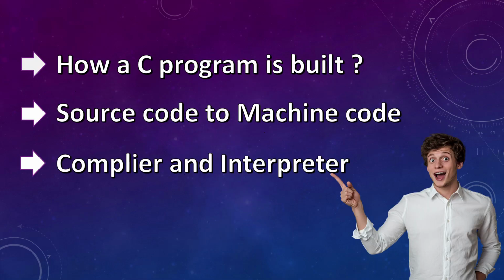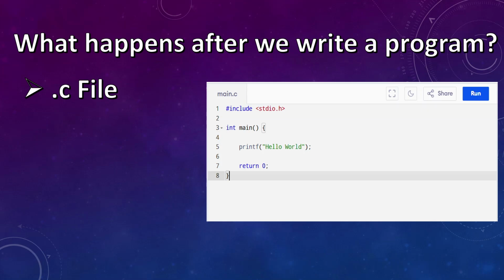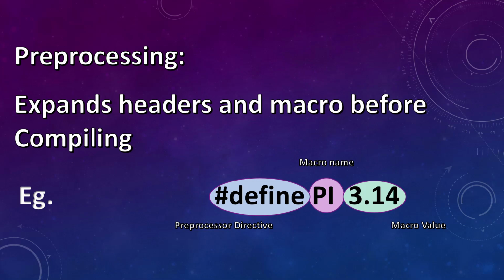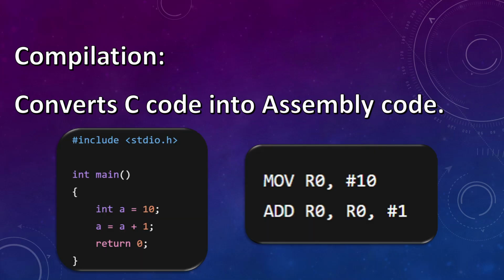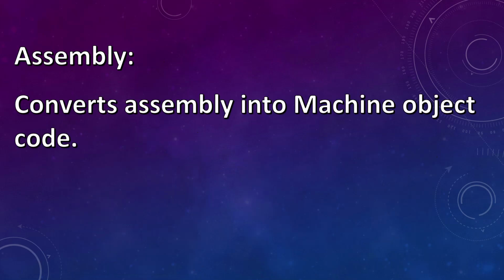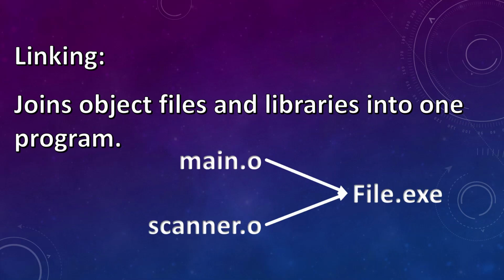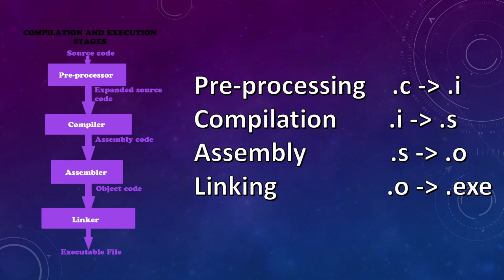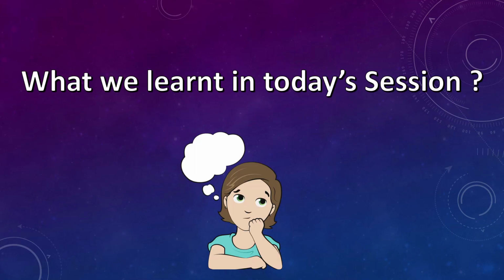Embedded Systems Day 2 – How a C Program is Built | Source Code to Machine Code Explained (2026)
👉 Welcome to Day 2 of the Embedded Systems series by TQ Circuits!

In this video, we break down exactly how a C program is built from scratch — starting from the source code you write, all the way down to the machine code your processor actually understands. We also cover the difference between a Compiler and an Interpreter, which is one of the most important concepts in programming and embedded systems.

✅ Topics Covered Today:
• How a C Program is Built — the complete step-by-step process
• Source Code → Assembly Code → Machine Code explained simply
• What is a Compiler and how does it work?
• What is an Interpreter and how is it different?
• Compiler vs Interpreter — key differences with examples
• Why C language is preferred in Embedded Systems

how a C program is built
source code to machine code
embedded systems day 2
embedded C programming
compilation process explained
how C code works
machine code explained
assembly language basics
TQ circuits
embedded systems 2025
C language for beginners
electronics tutorial
programming for embedded systems
learn embedded systems
compiler tutorial Hindi
embedded systems series